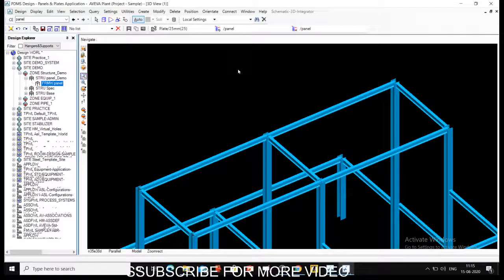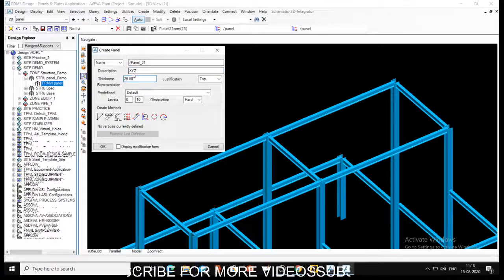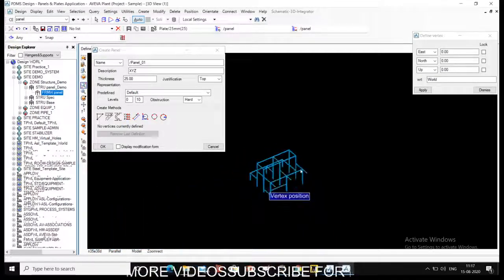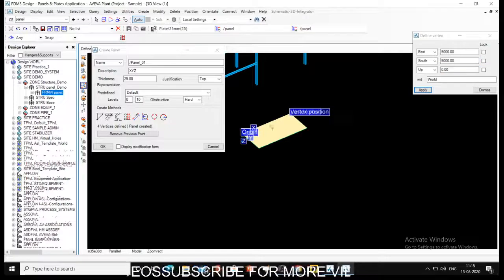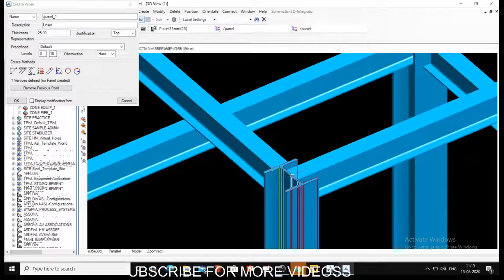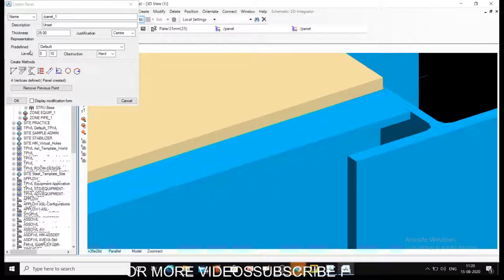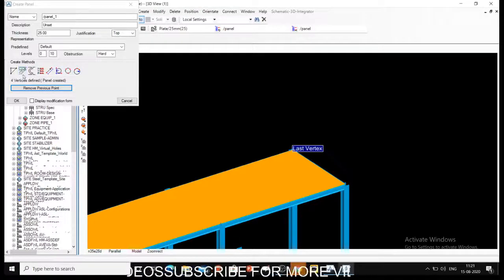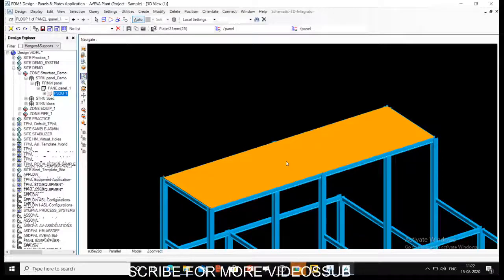AVEVA PDMS Structures Create panels